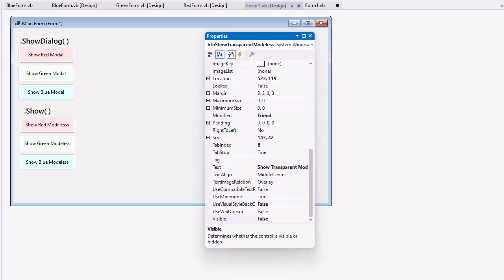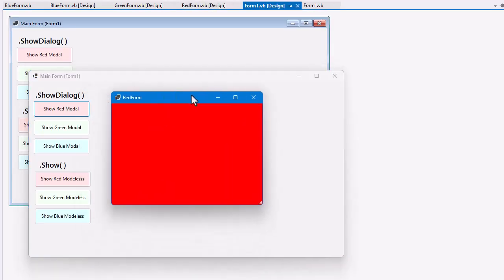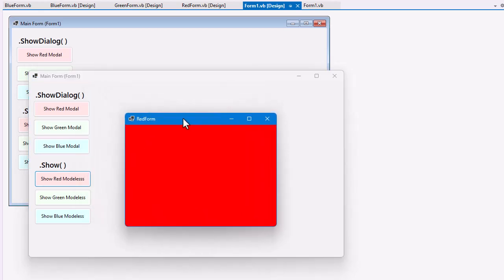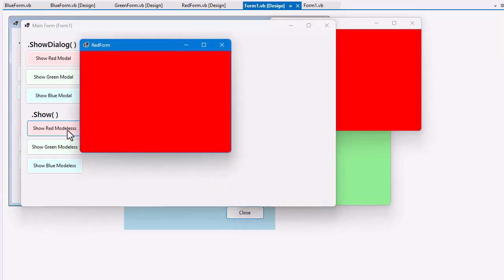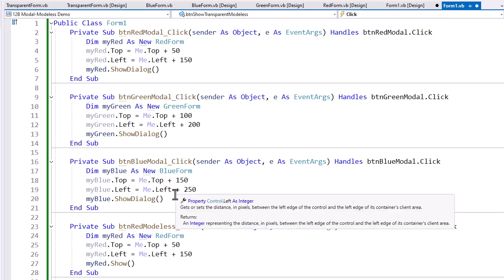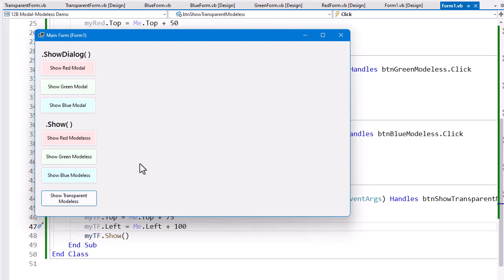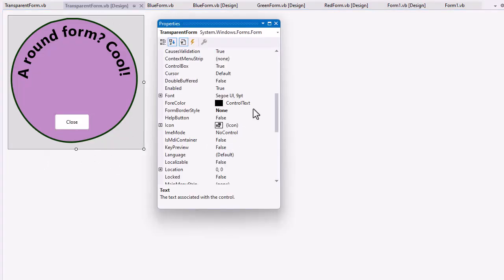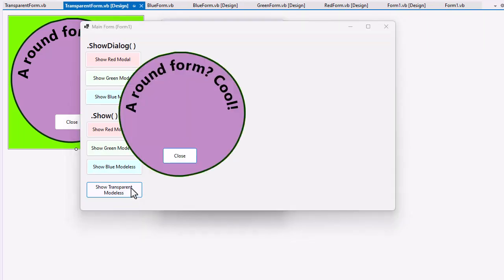OOP Programming (VB) - 12B Modal vs. Modeless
Object-Oriented Programming (VB) - 12B Modal vs. Modeless
Unified Modeling Language (UML) Class Diagrams are a popular tool in designing custom classes.